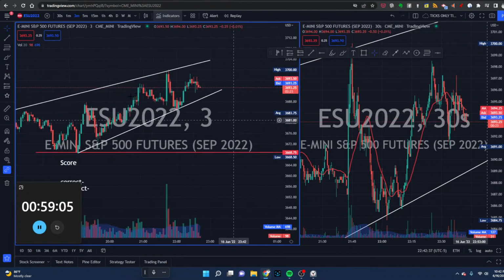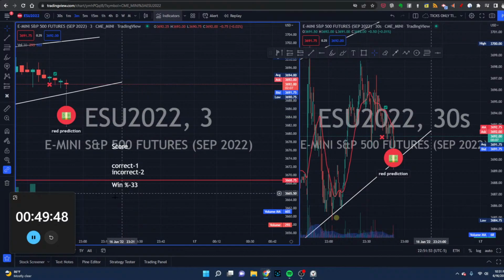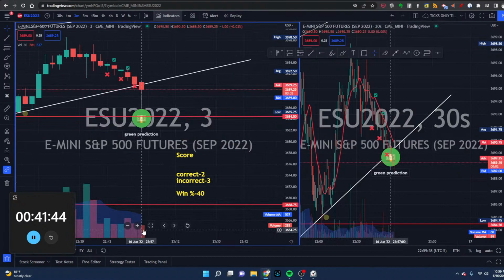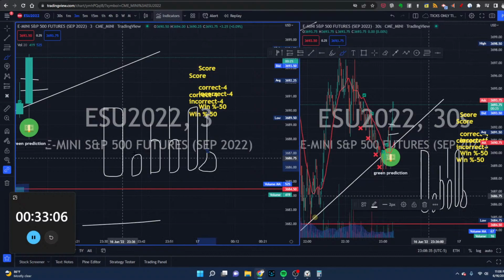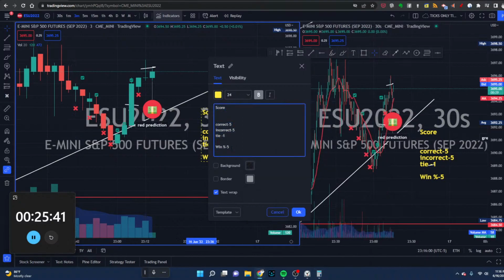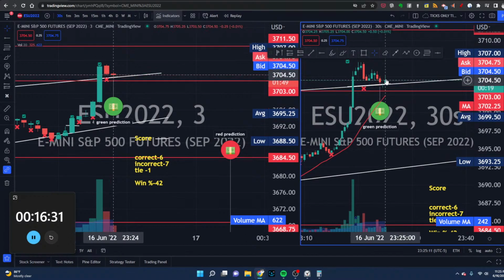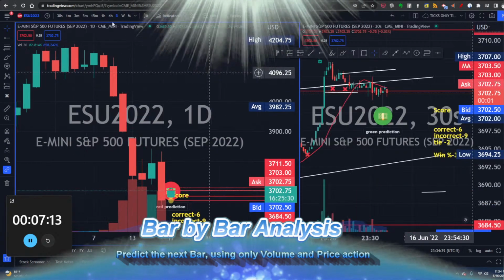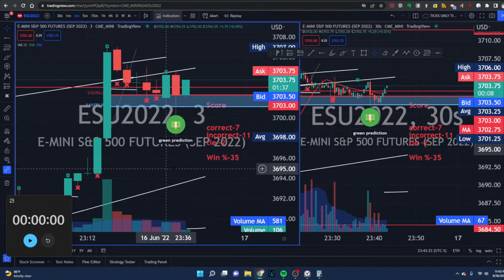Bar by Bar with Jay Episode 2 (3 minute candles 33% accuracy)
Jay goes bar by bar predicting the next candle close in the first 20% of the candle